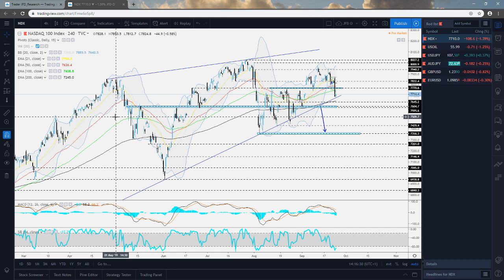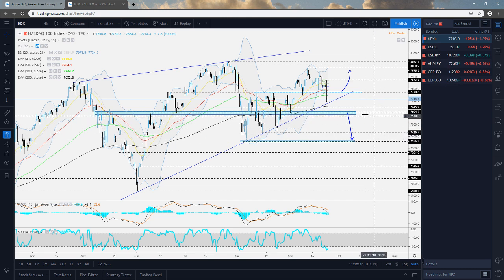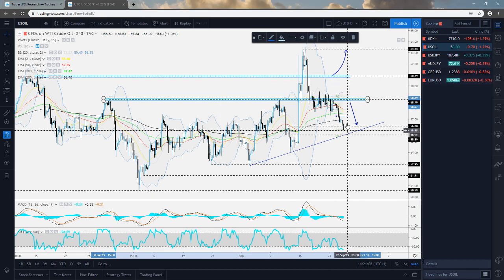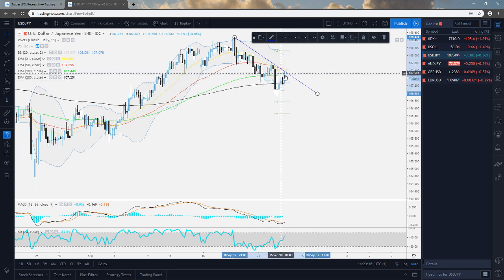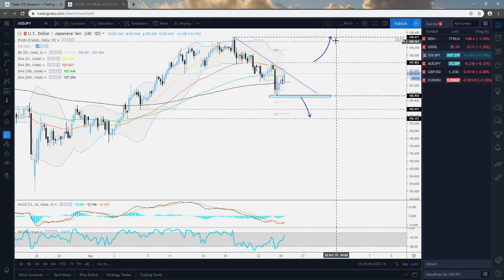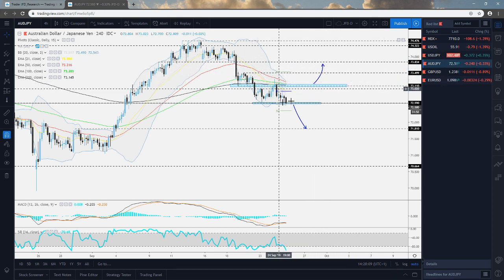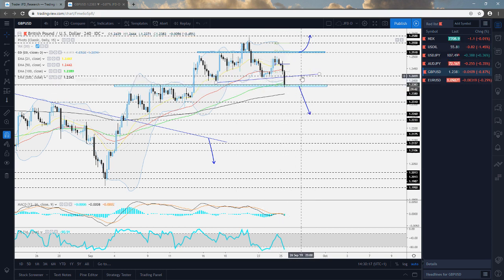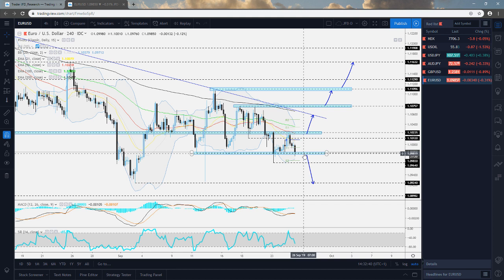Trader's Tea Time - 25/09/2019 - Nasdaq100, WTI Oil, USDJPY, AUDJPY, GBPUSD, EURUSD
Technical analysis of Nasdaq100, WTI Oil, USDJPY, AUDJPY, GBPUSD, EURUSD with Darius Anucauskas